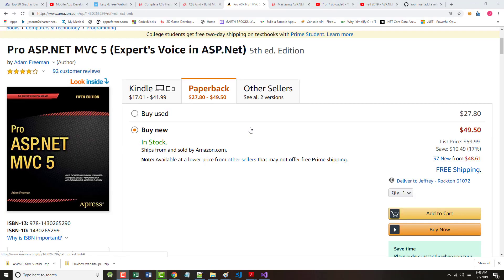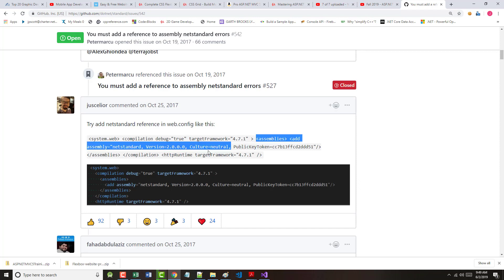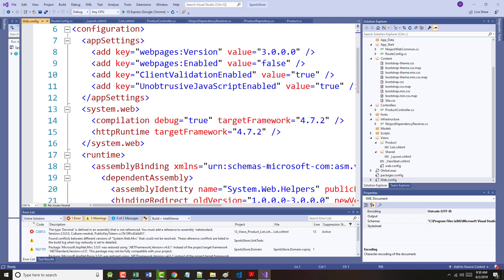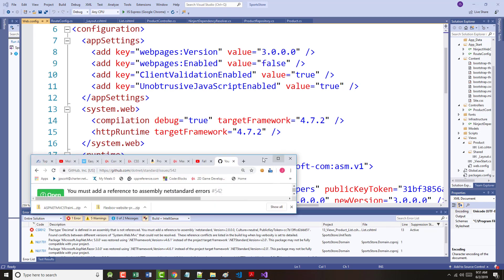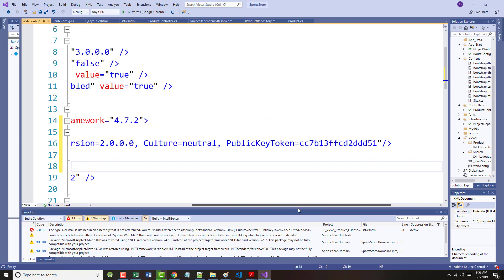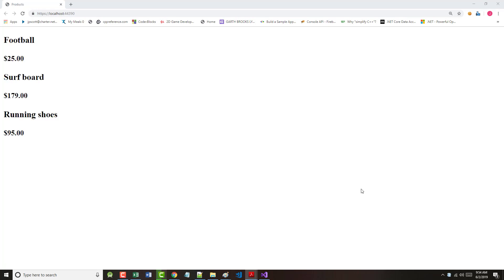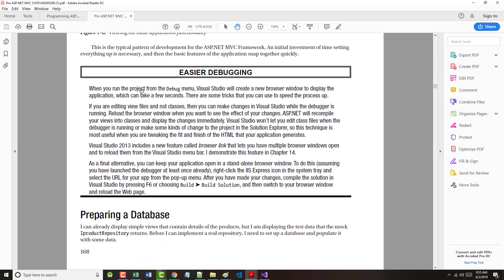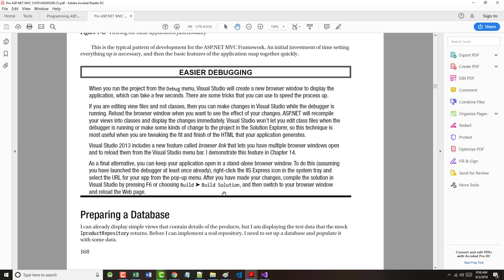Pro ASP.NET MVC 5 - Chapter07 - Part06